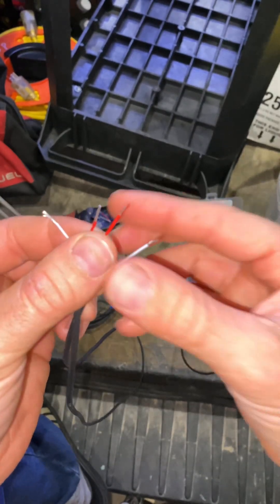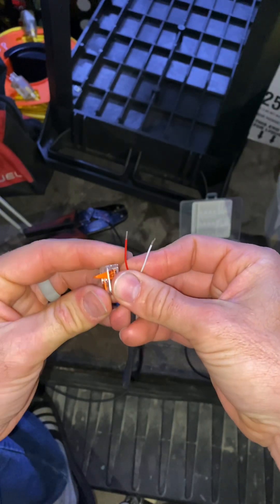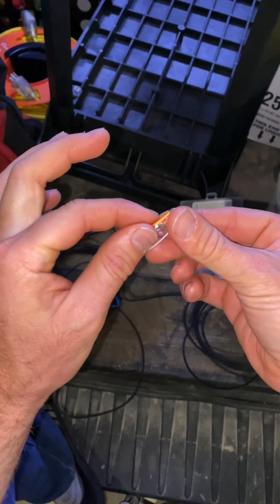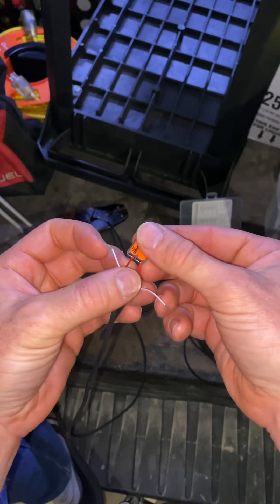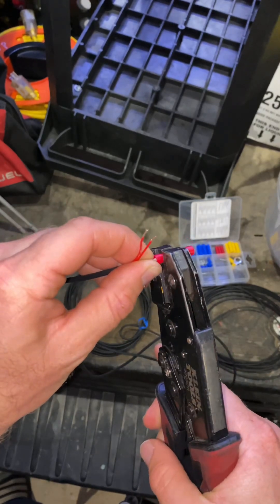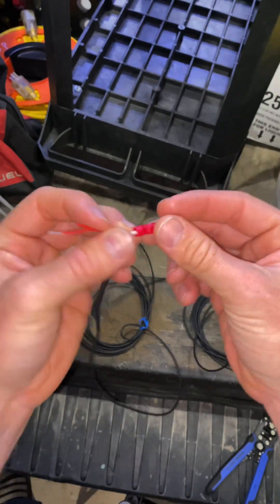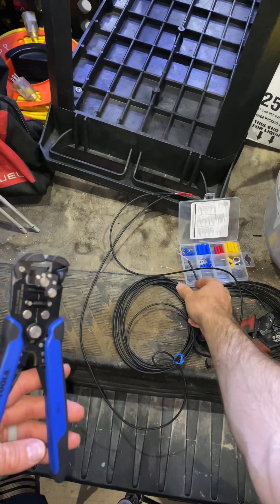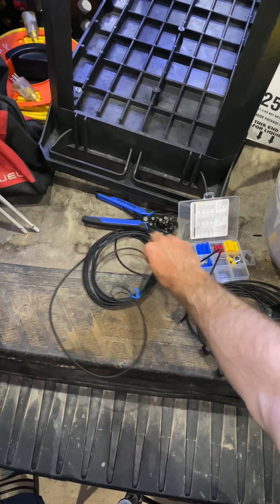How to make a strong sensor wire splice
Wagos (Amazon)
Ratcheting crimpers (Amazon)
Automatic wire strippers (Amazon)

Support my tool addiction!